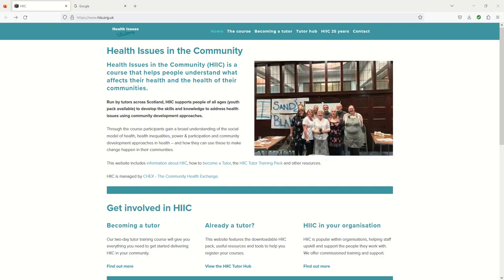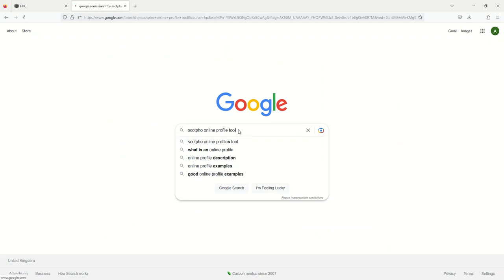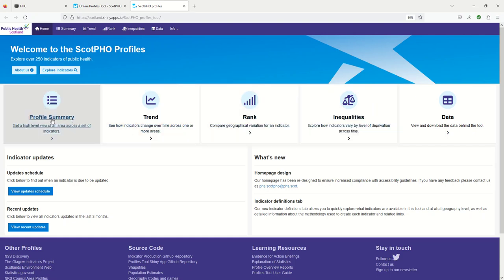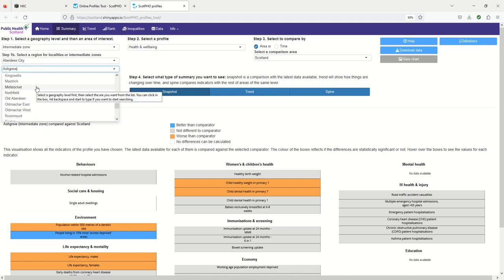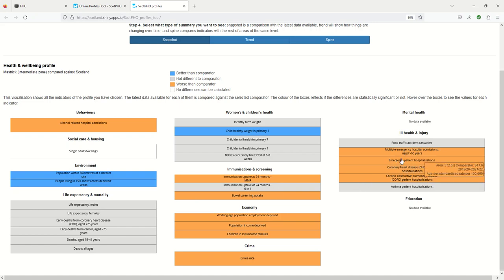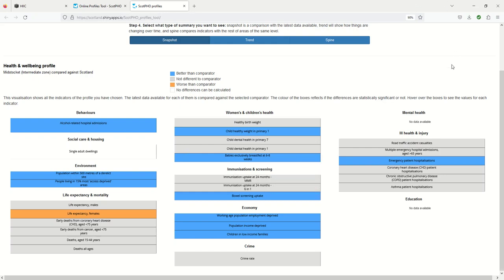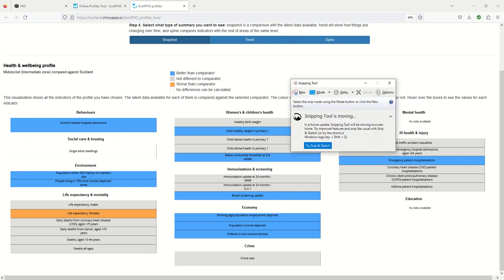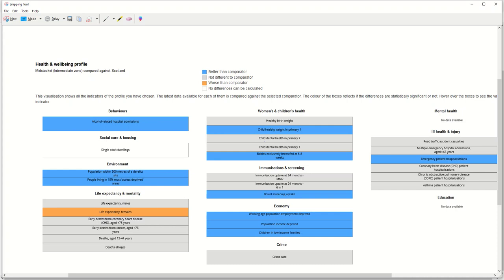Health and wellbeing profiles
A video guide on how to use the ScotPHO Online Profiles tool to compare the health and wellbeing profiles of two different areas.